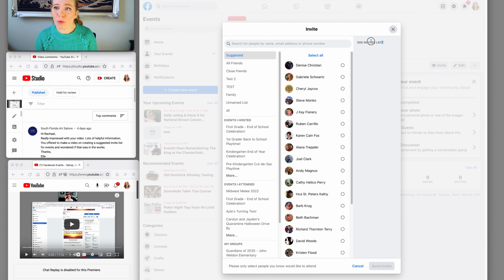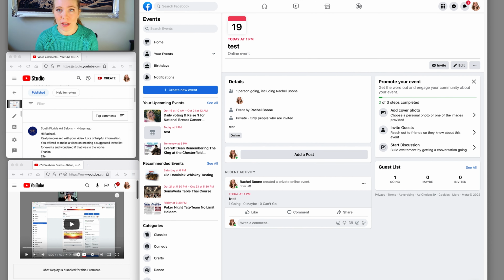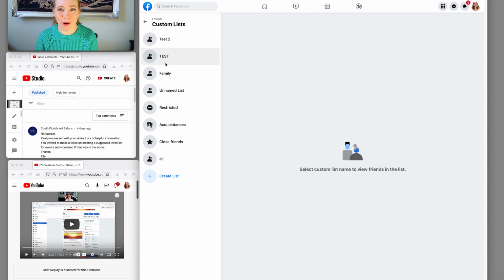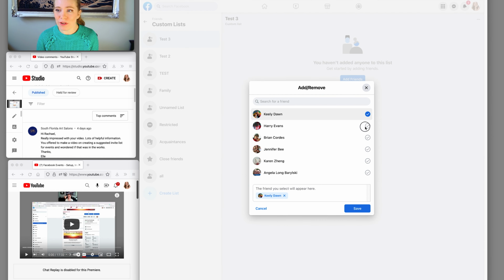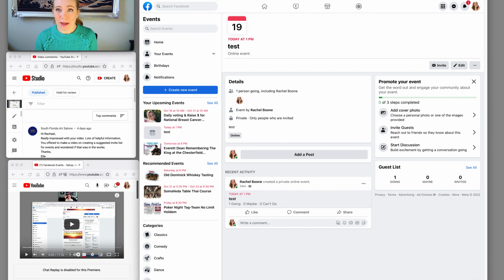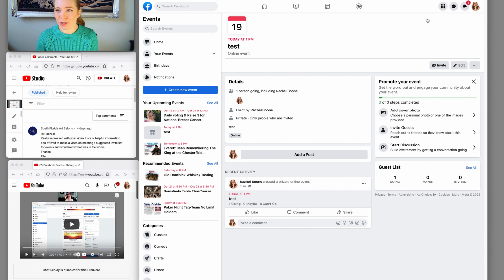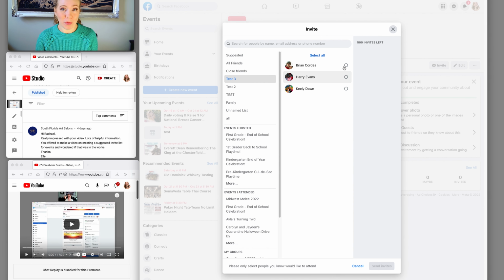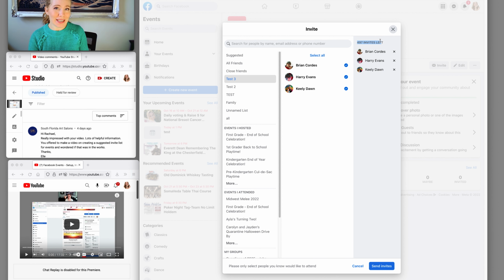Create Custom Invite List - Facebook Events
QUESTION

You offered to make a video on creating a suggested invite list for events and wondered if that was in the works.

ANSWER

Watch video to see the custom answer!

Receive Email Alerts of New Videos!

Would you like to receive an email alert when new videos launch?

FROM RACHEL BOONE

I would love to chat about this topic or other topics related to mindset or business. I am also open to answering any questions you have or doing specific videos on a topic if it would be of help.

Look forward to chatting with you soon!

Rachel Boone

I am a Business Operations and Marketing Consultant who works nationwide over zoom with small and mid-size businesses. Titles I go by are Consultant, Coach, Outsourced COO/CMO (Chief Operations Officer / Chief Marketing Officer), or your Business Gladiator.

KEYWORDS USED

YouTube, Facebook, Audience, Lists, Events, How To, invites, business, business owner, entrepreneur, entrepreneurship,
Rachel Boone, Consulting, Rachel Boone Consulting, Coach, Stop Stop Now, Business Gladiator,